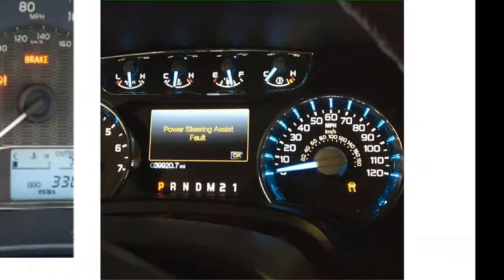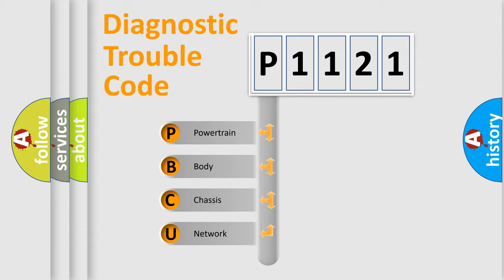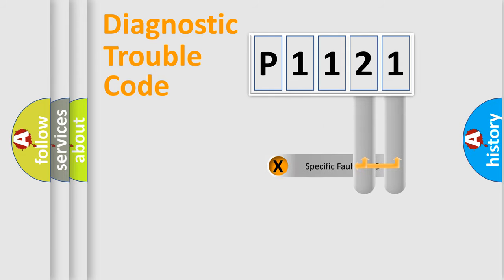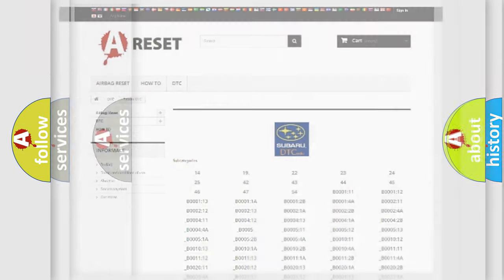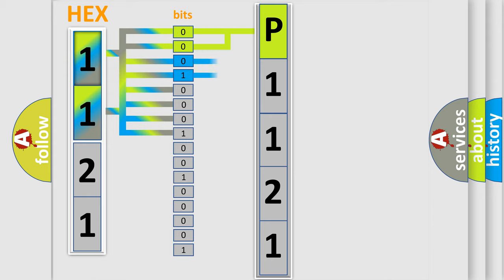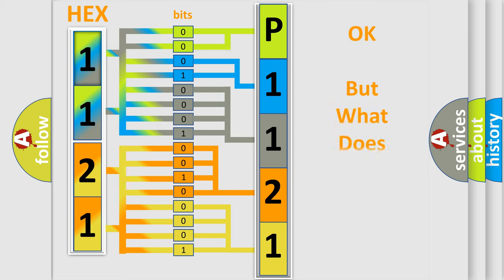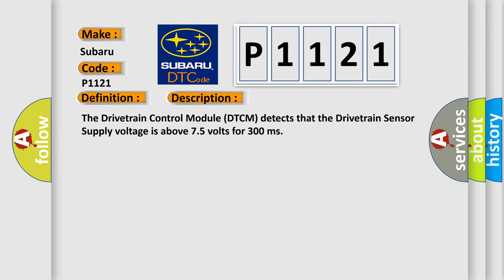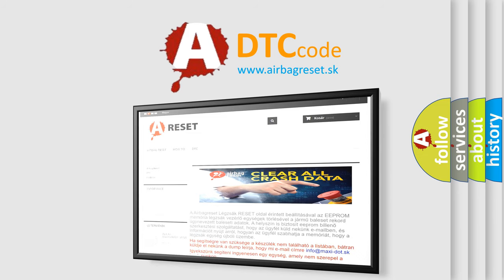DTC Nissan P1121 Short Explanation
Contents:
0:21 Basic DTC analysis according to OBD2 protocol standard.
1:48 Insight into programming
2:58 A diagnostically understandable description of the Diagnostic Trouble Code
3:05 Basic error definition

Make:
Subaru
Code:
P1121
Definition:
Sensor Supply 1 Voltage Circuit-High
Description:
The Drivetrain Control Module (DTCM) detects that the Drivetrain Sensor Supply voltage is above 7.5 volts for 300 ms
Cause:
DRIVETRAIN 5 VOLT SUPPLY CIRCUIT SHORT TO VOLTAGEDRIVETRAIN CONTROL MODULE (DTCM)